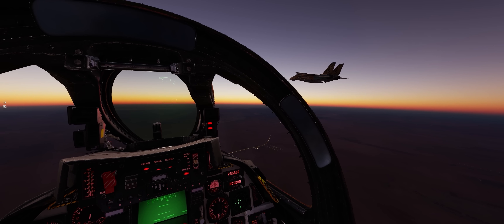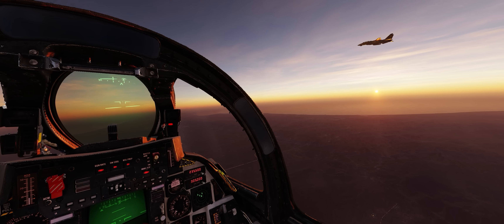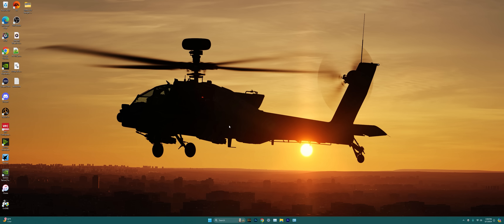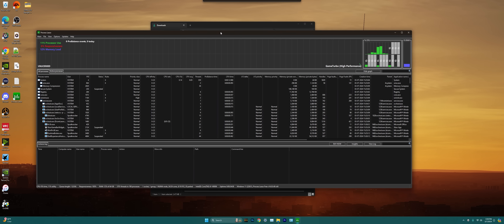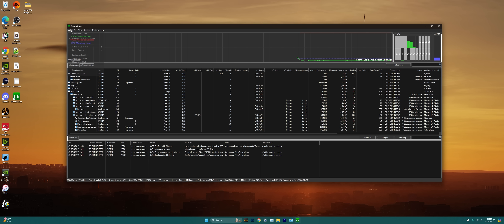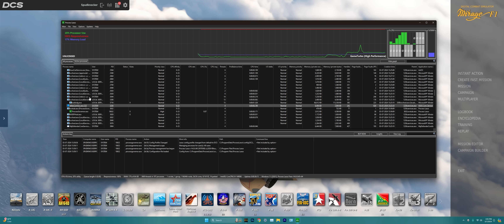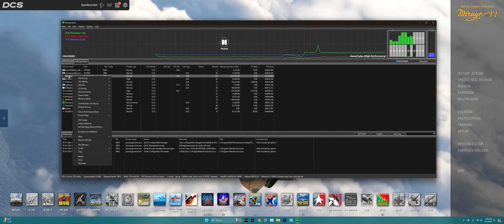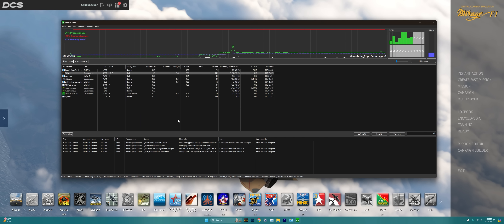Instantly Boost DCS World 2.9 Performance With Process Lasso!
Hey guys!  Today we have another awesome tip for upping your performance in DCS World, and most importantly the consistency of your performance in game!

Ever since upgrading my PC to an i9-14900K and RTX 4090 I have been extremely frustrated with DCS World’s performance and in particular the consistency of that performance which seemed to dip far below that of my old PC.

While excluding DCS World from antivirus did a lot to help the problem it did not solve it entirely and I was still seeing a lot of inconsistency, sometimes DCS Would perform amazingly and sometimes it would be a stuttery mess!

This led me down the rabbit hole of researching gaming performance with the Intel i9-14900K, which then led me to disabling my E-Cores or Efficiency Cores through my BIOs, and like magic, all of the performance issues DCS World was having were completely and totally solved in the blink of an eye.

However, like the Meme, we pay for whole runway we use whole runway, I pay for whole CPU I use Whole CPU, popped into my head and I wanted to find a way to not artificially limit my CPU and have less power for background actions I need running while flying in DCS, such as Nvidia Shadowplay, SRS, Chrome Tabs, etc, While keeping DCS off my E-Cores.

That's where Process Lasso comes in, an awesome little program that lets you easily and quickly, on the fly, ensure DCS is running on your P-Cores or Performance Cores!

So lets take a look at how we can set up Process Lasso to get the most out of DCS World, or any other game or application you may be using!

0:00:00 - Video Intro
0:02:19 - Process Lasso Tutorial

►►System Specs DCS/Gaming PC:
GPU: GeForce RTX 4090
CPU: Intel(R) Core(TM) i9-14900K CPU @ 5.20GHz
Memory: 64 GB RAM 3600mhz
Current resolution: 2560 x 1080, 144Hz

 nvidia, Spud Spike, dcs f15e, dcs apache, dcs news